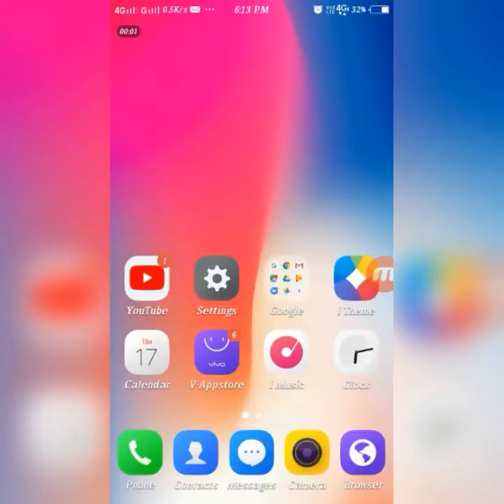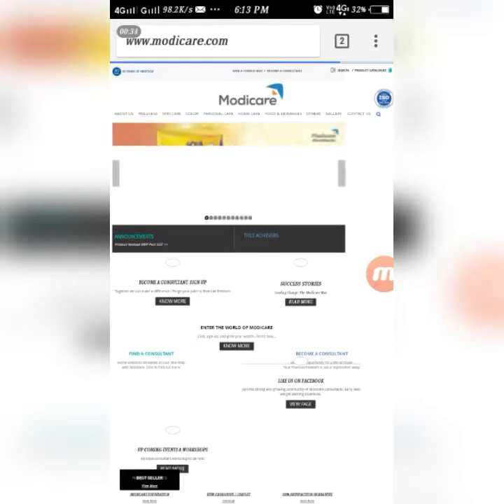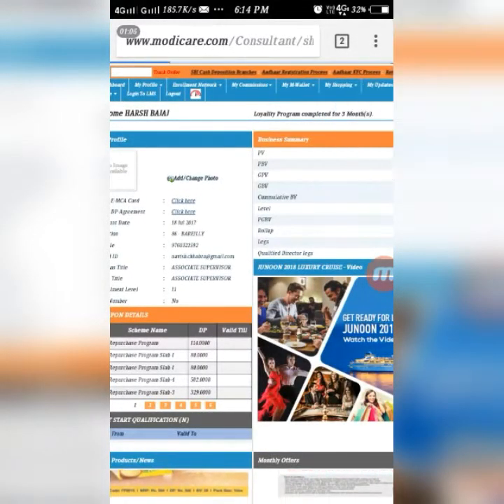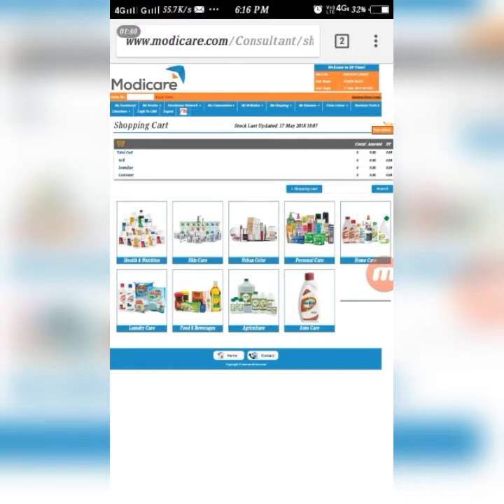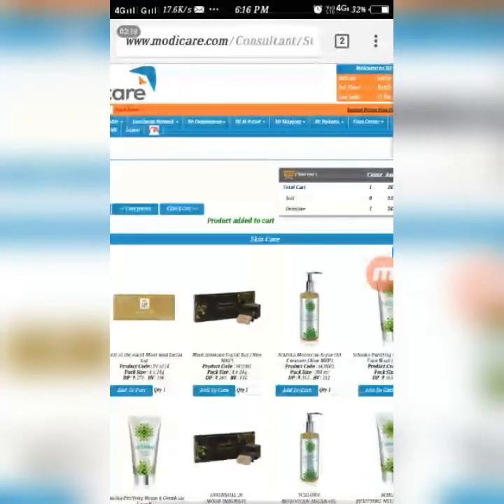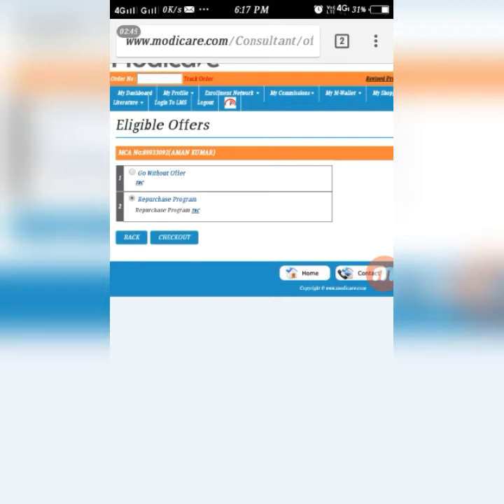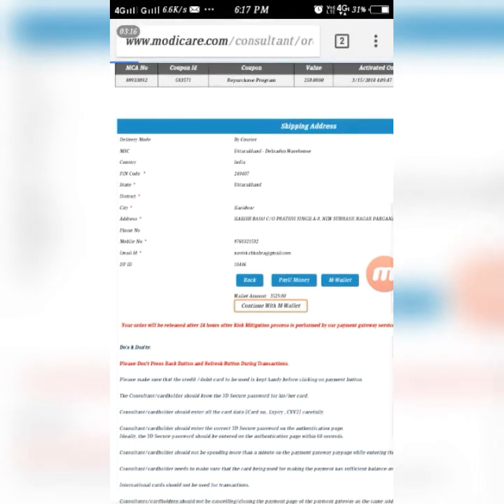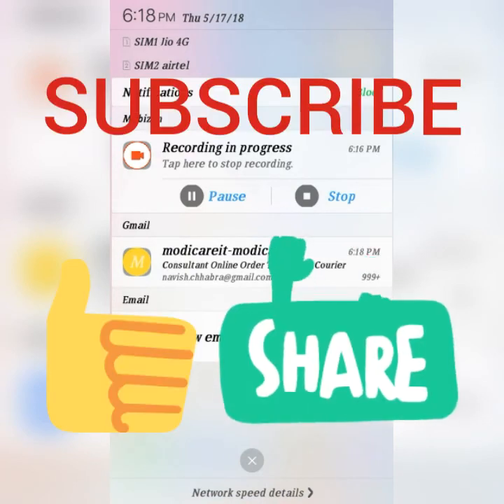How to Place DP order In Modicare using Android